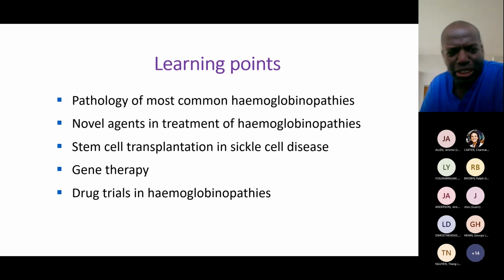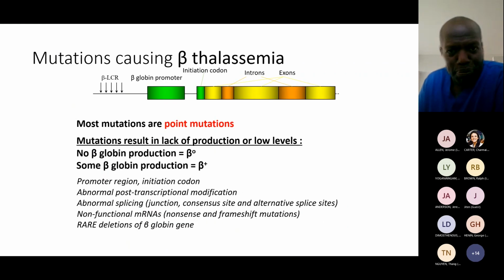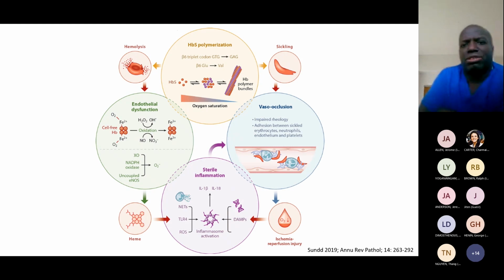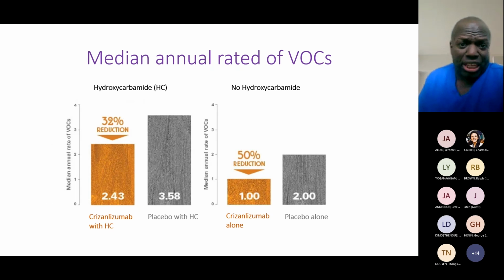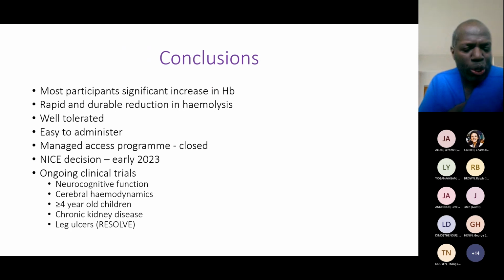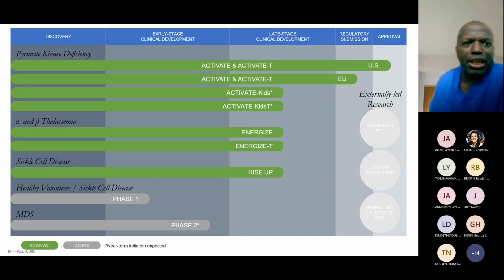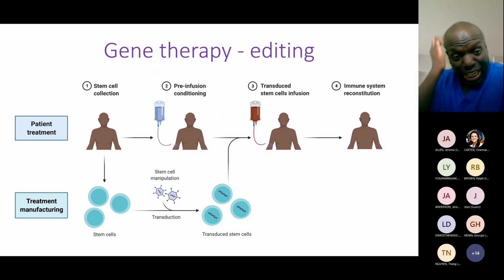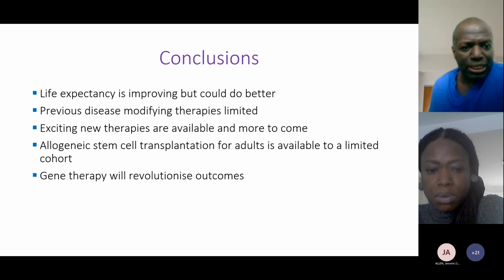GP Training: Novel therapies in Sickle Cell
This video is of the GP Training Session that occurred on the 14th of December 2022 about Novel therapies in Sickle Cell being presented by Dr Steven Okoli (Consultant Haematologist at Imperial College Healthcare NHS Trust)